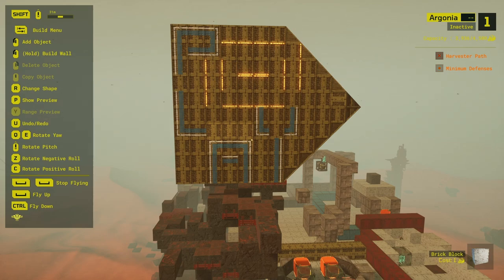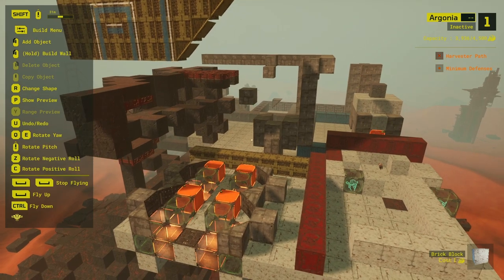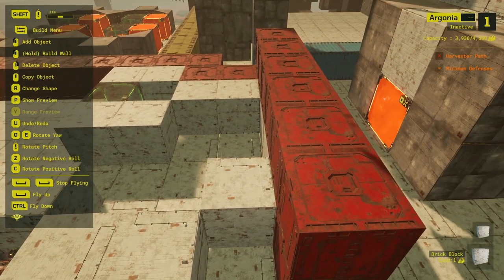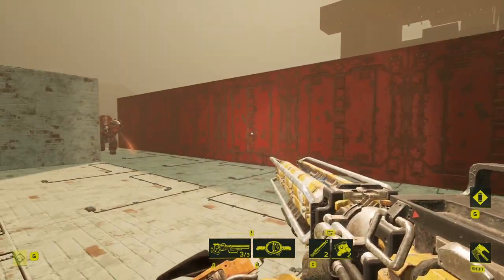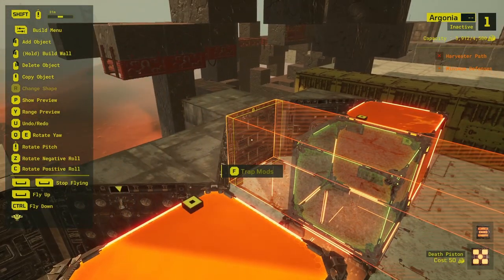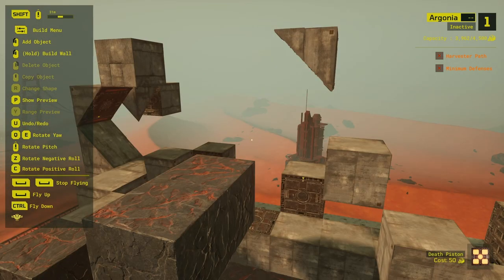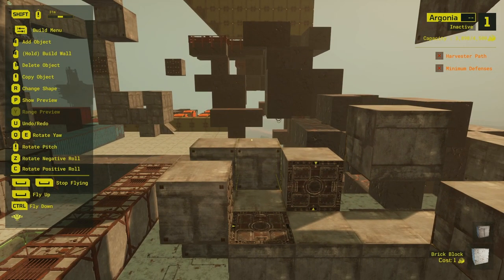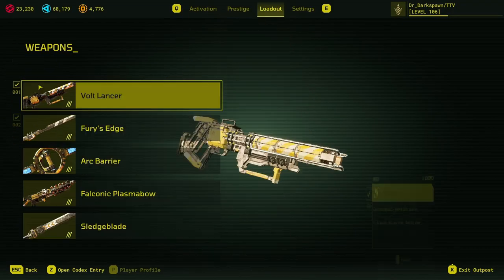Meet Your Maker: Amazing Trap/Guard Combo's!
Learn six combinations of traps and guards, finding use for Bloodlust and learn how to place pistons for a great speedrunner trap, all while nonchalantly abusing gravity!

00:00 Introduction
01:05 Bloodlust guards
06:39 Bomb Ejector Splatter Splitter
13:18 Corrosive Boltshot Hunters + layout
19:48 Iron Claw Incinerators
24:52 Speedrunner Trap + Piston timing/mods
29:16 Piston Timing Showcase
30:02 Cannonback + Sentinel and Hunter Boltshot
36:47 Floor Holo + Bomb Ejector and Splitter
41:50 Abusing Gravity
43:50 Outro